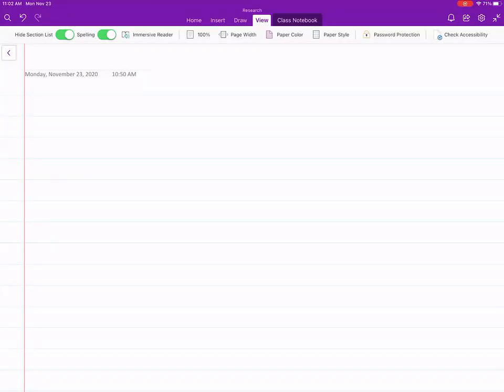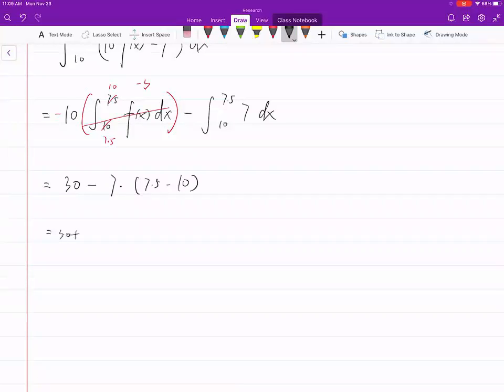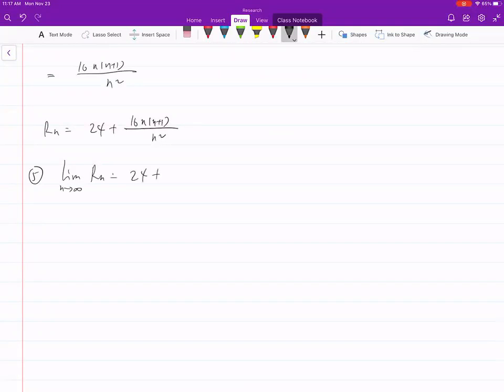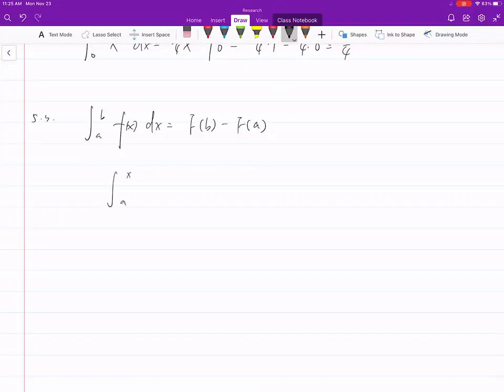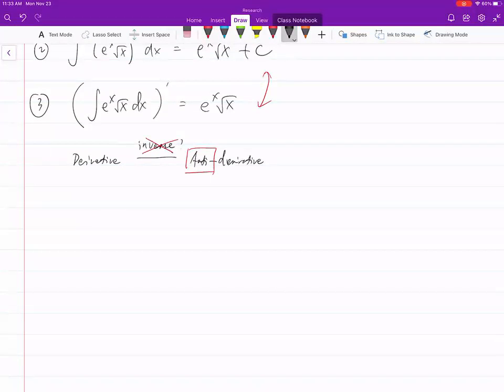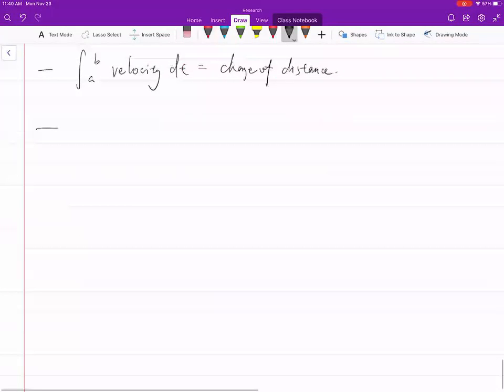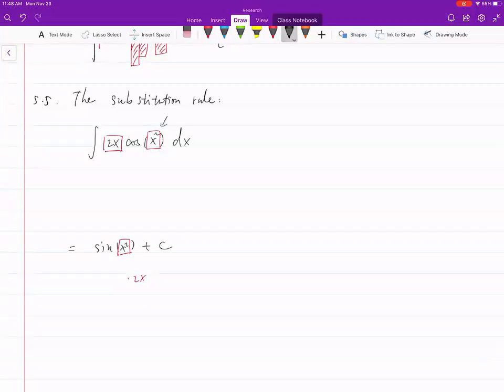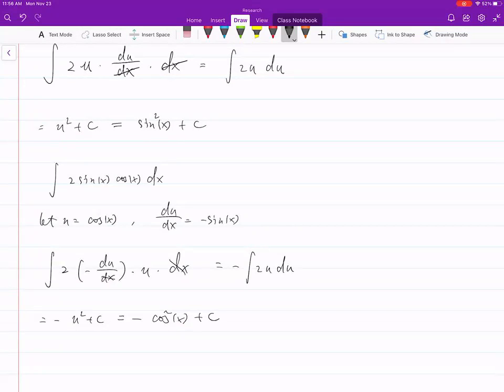MTH 207 2020_11_23